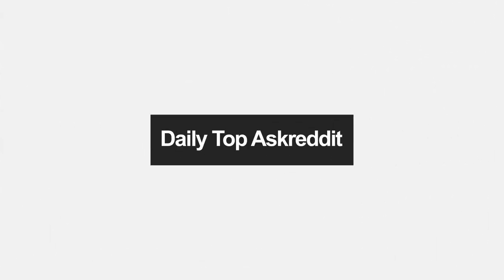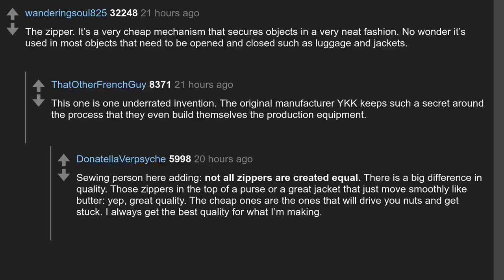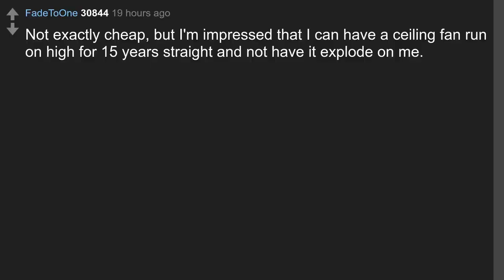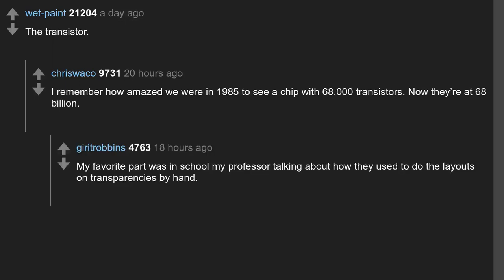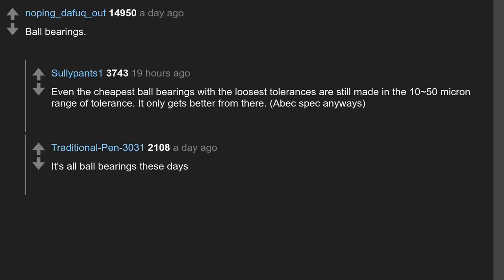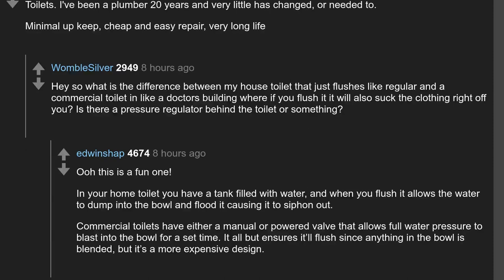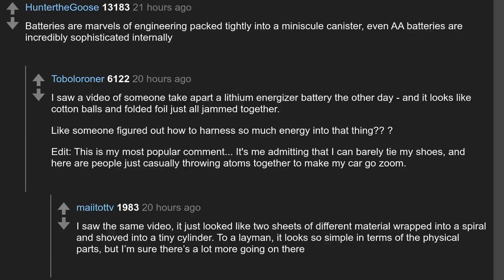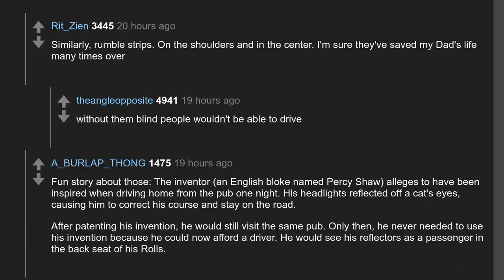Daily Top Askreddit Jun 03 2022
Todays question: Which cheap and mass-produced item is stupendously well engineered?